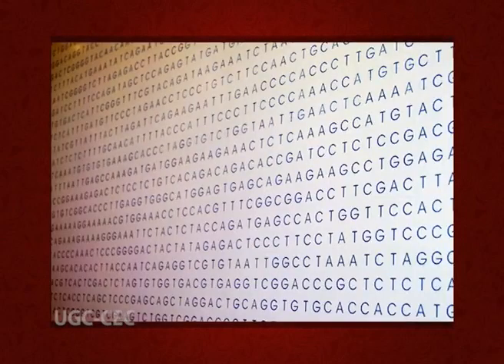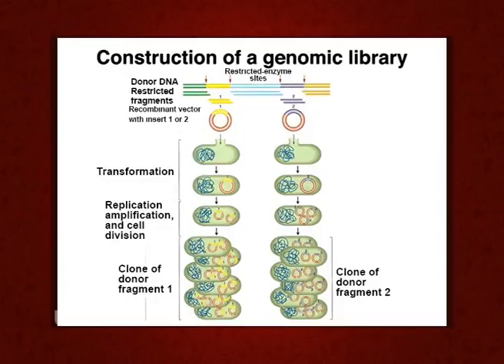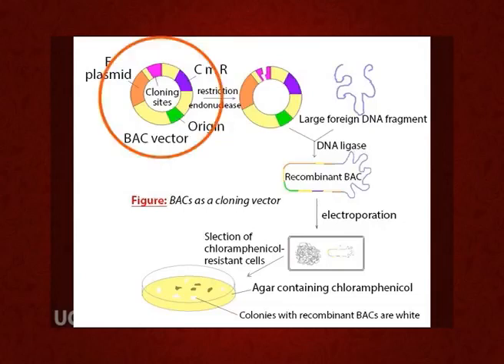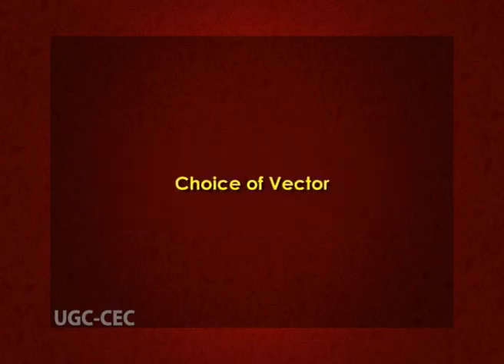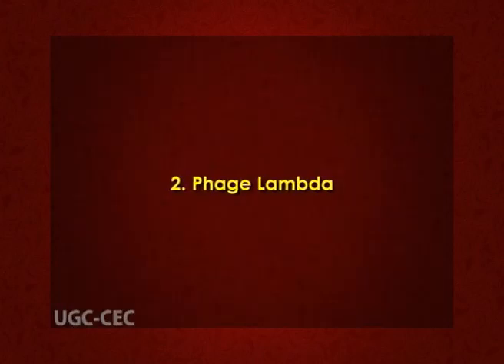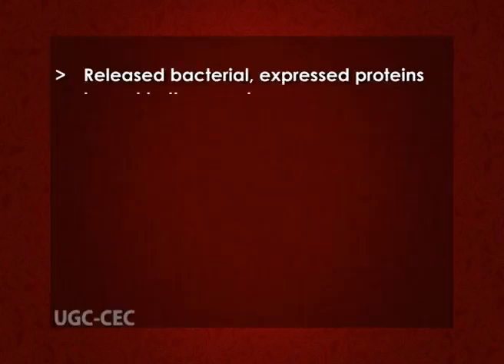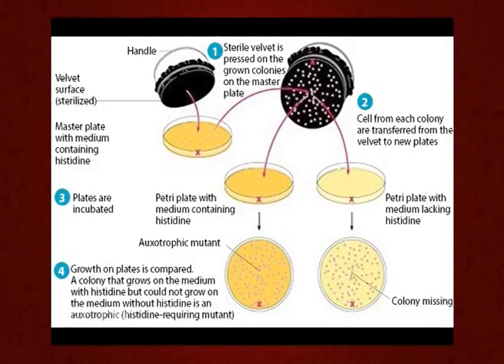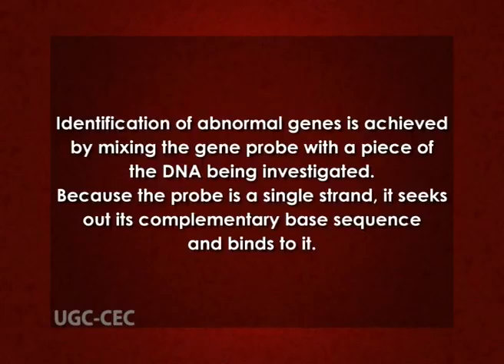Construction of genomic and cDNA libraries HIGH